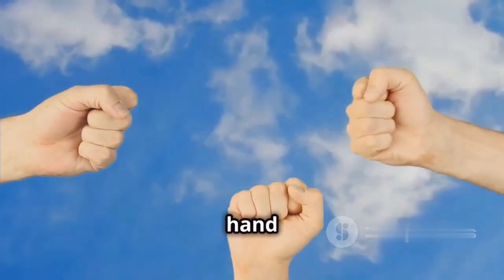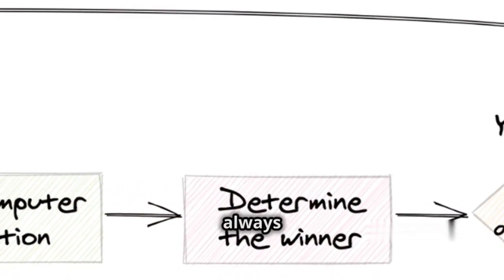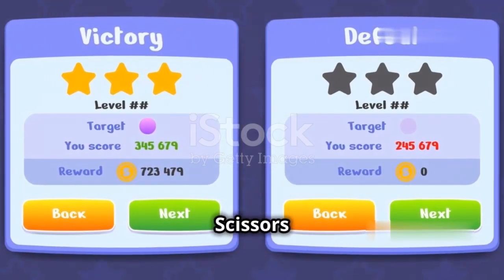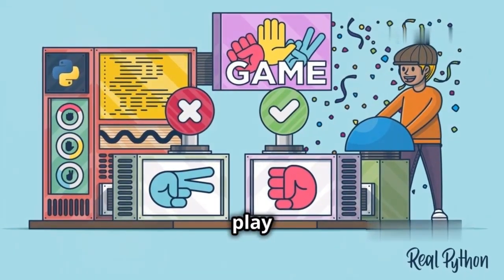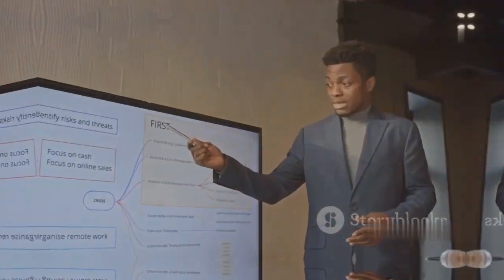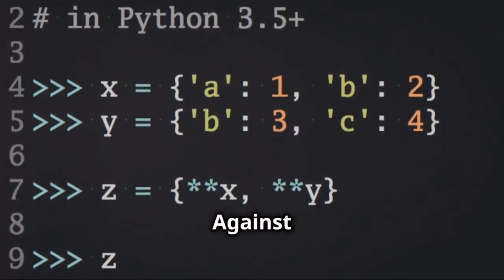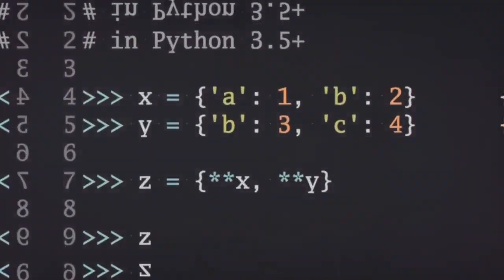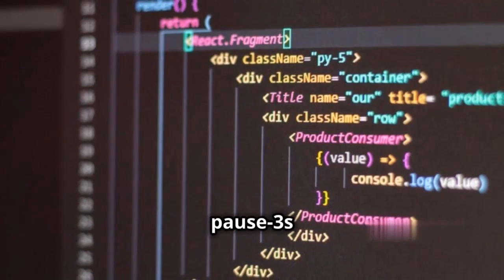Build a Rock Paper Scissors Game in Python: Easy Beginner Tutorial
Welcome to our easy beginner tutorial where you will learn how to build a Rock Paper Scissors game using Python! 🎮🐍

In this video, we'll walk you through each step of the coding process, making it simple and fun for newcomers to programming. Whether you're starting your coding journey or looking to brush up on your Python skills, this tutorial is perfect for you!

Here’s what you can expect:
- An introduction to the game mechanics of Rock Paper Scissors
- Setting up your Python environment for coding
- Writing the code step-by-step for a fully functional game
- Tips and tricks to customize your game for added fun!

By the end of this tutorial, you'll not only have a working game but also a deeper understanding of Python programming concepts like conditionals and loops.